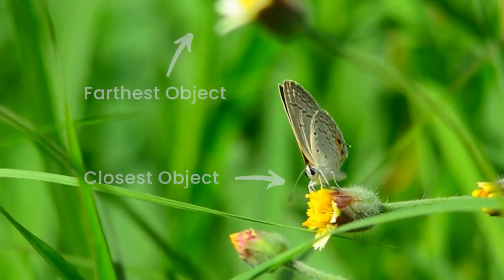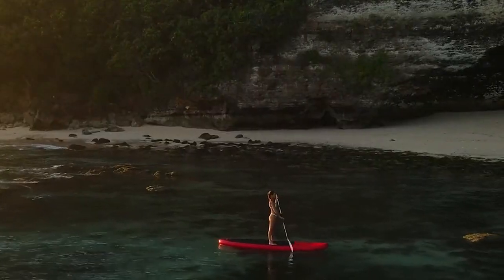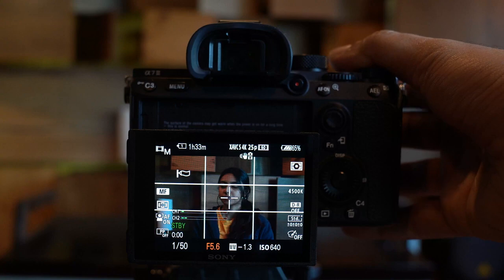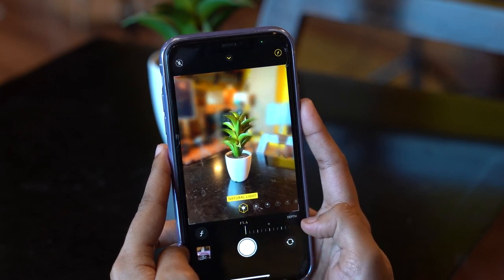InVideo... How To Use DEPTH OF FIELD To Make YOUR Videos More Cinematic! InVideo Filmmaking 101...